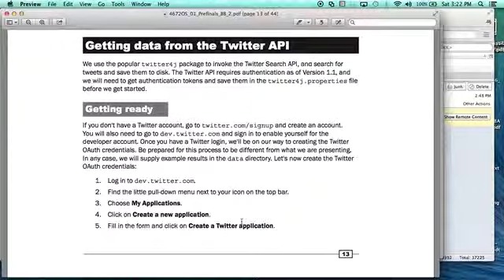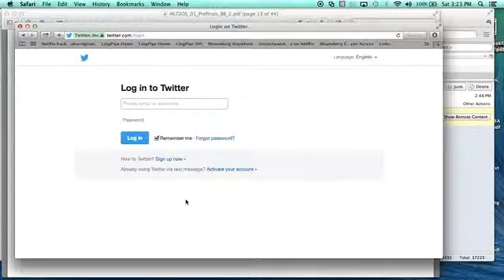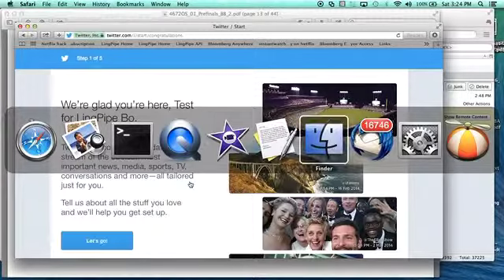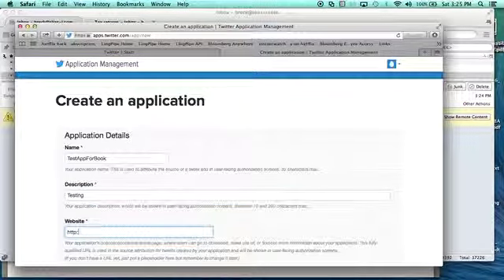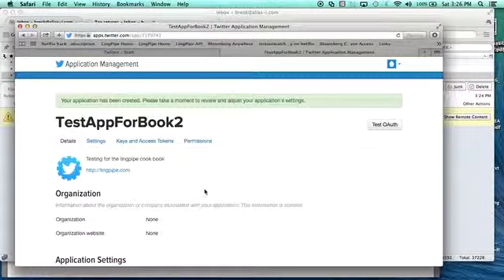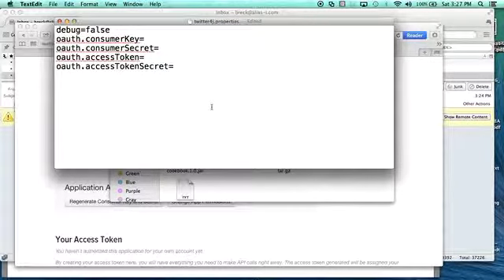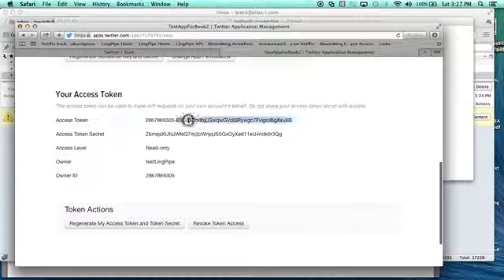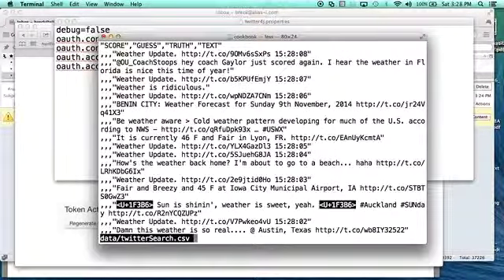TwitterOauth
Describes how to get Twitter Oauth credentials and run TwitterSearch recipe